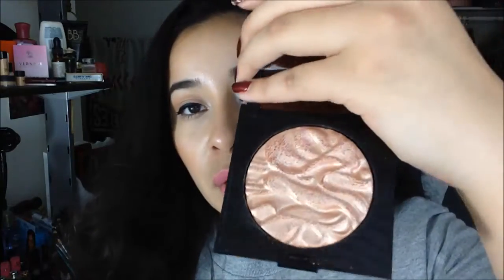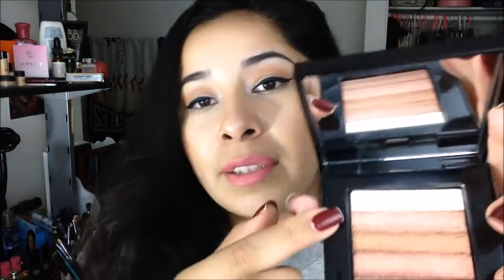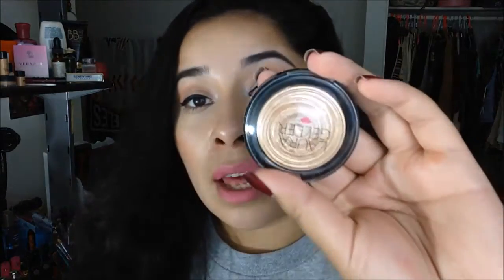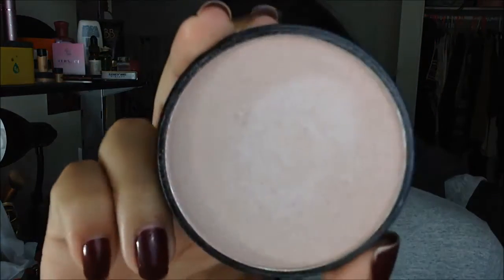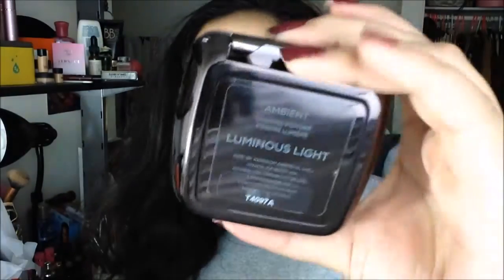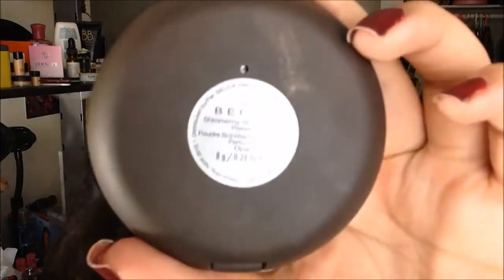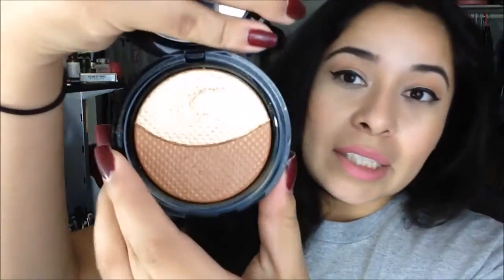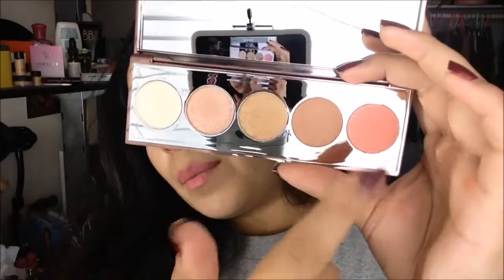Highlighter Collection l MAC l Bobbi Brown l The Balm l Lalypopxo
**OPEN ME**

Hey guys! I wanted to answer one of your questions and figured why not make a video on ALL of my highlighters!